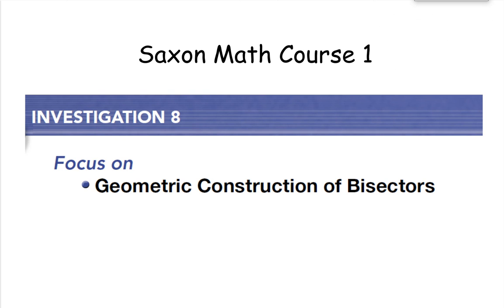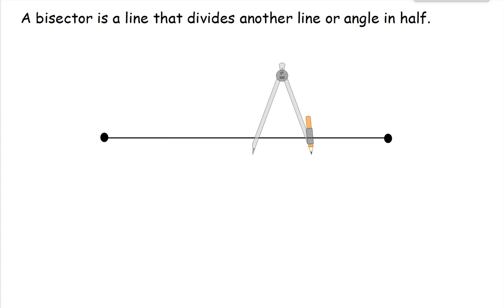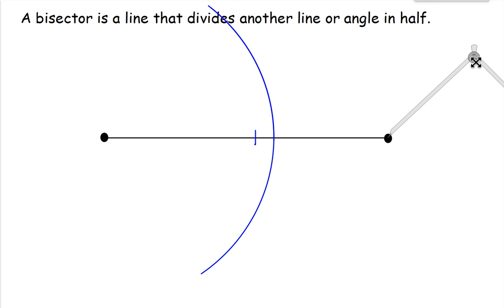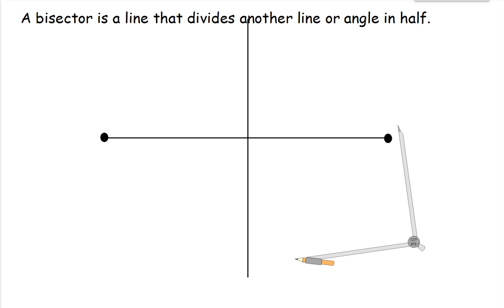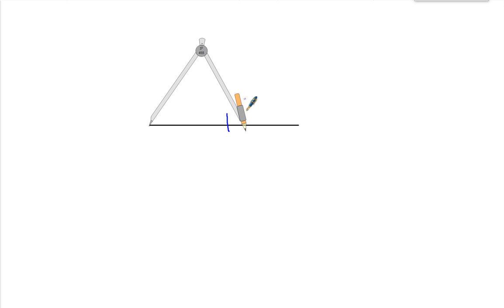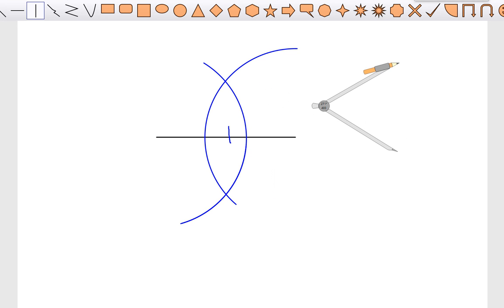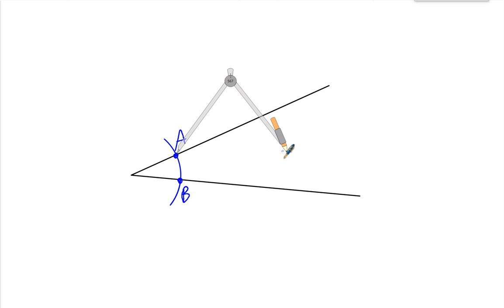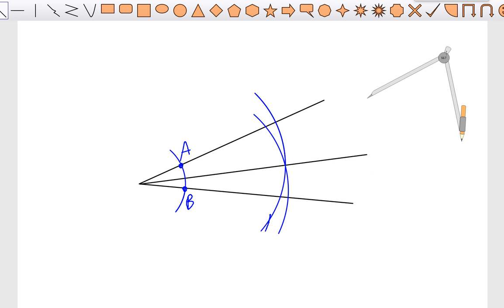Saxon Math Course 1 Lesson Investigation 8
Geometric Construction of Bisectors